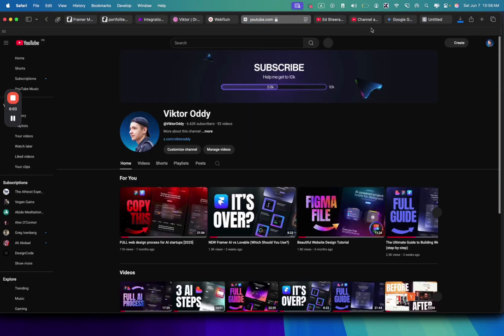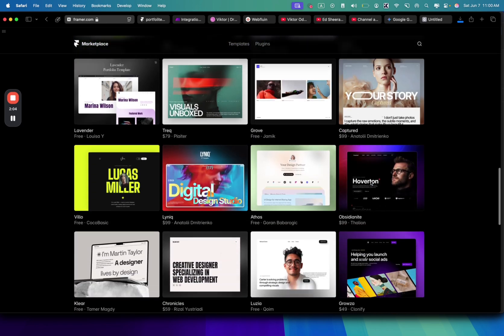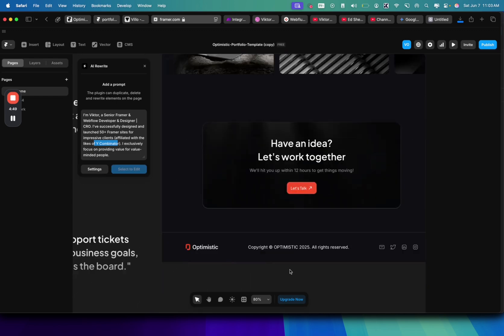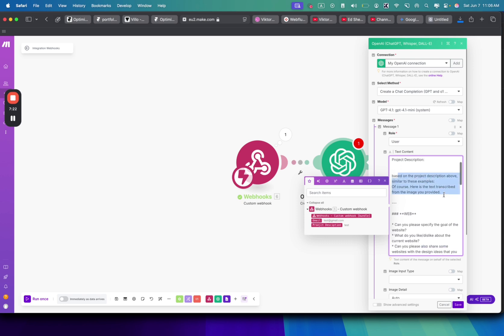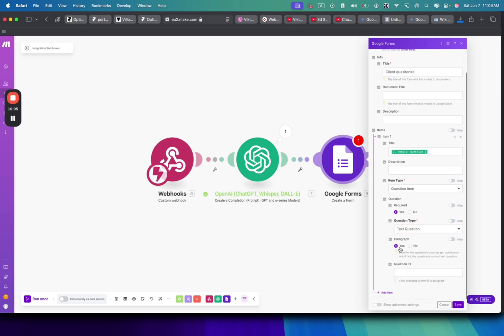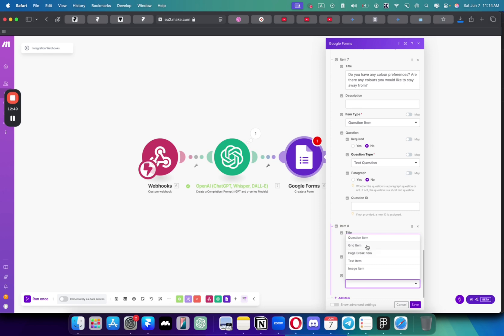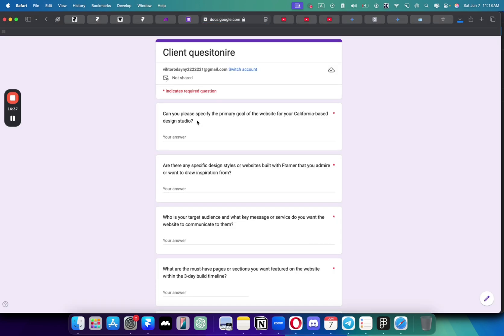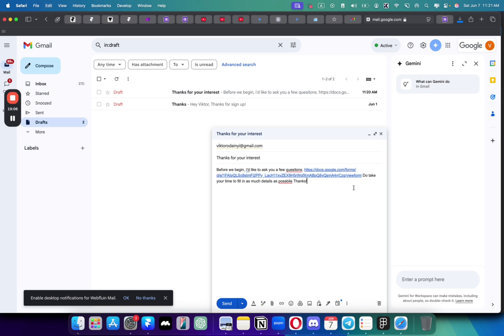How To Design Websites Faster Than ANYONE With AI AGENTS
In this video, I’ll be showing you how to create websites so fast that it feels illegal using latest automation & ai tools.